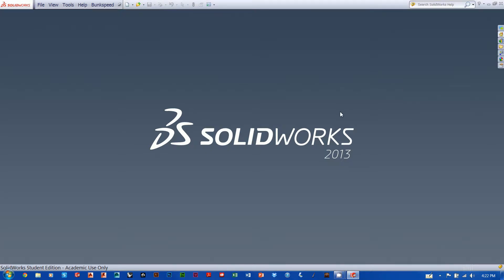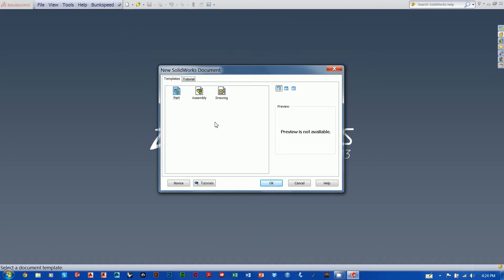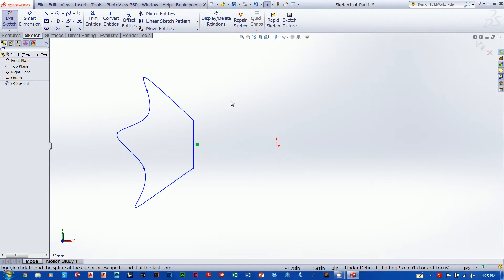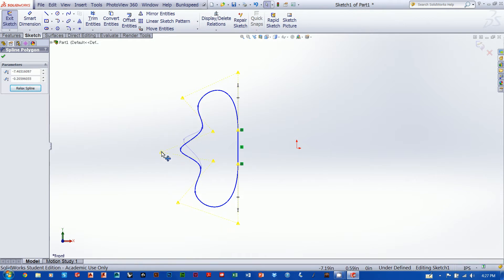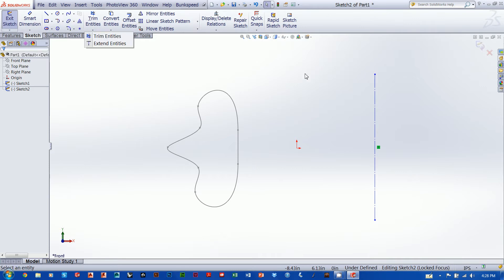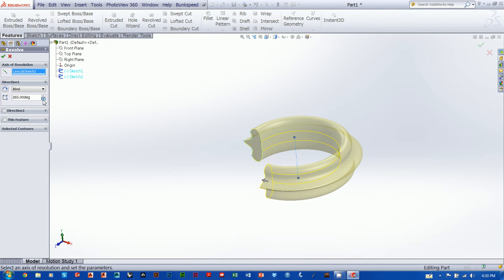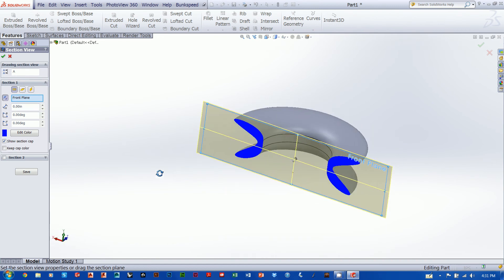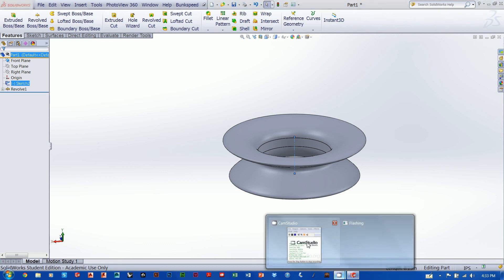Revolve Boss/Base - Solidworks 007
In this tutorial we look at Revolve Boss/base and create our first piece of Construction Geometry. We also look forward to creating our first customized template and begin to understand the benefits of using Axis.